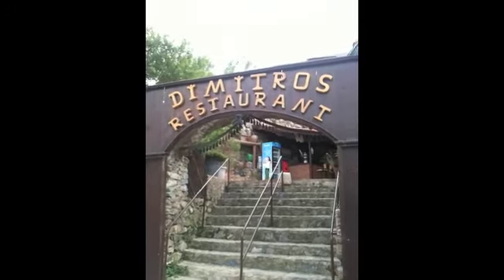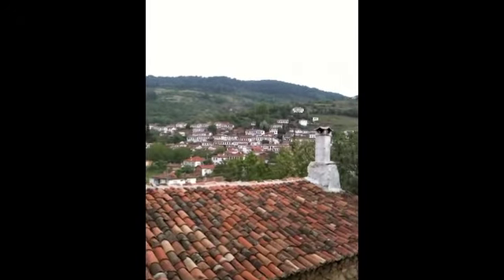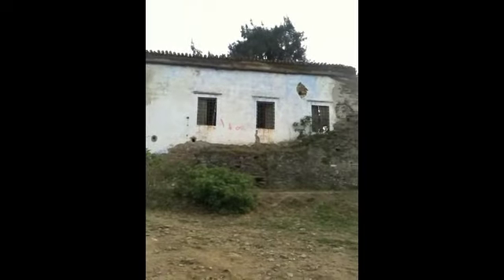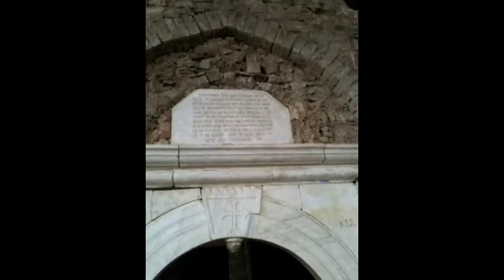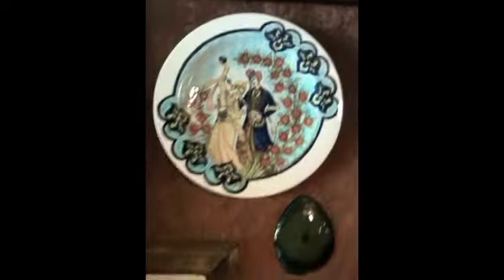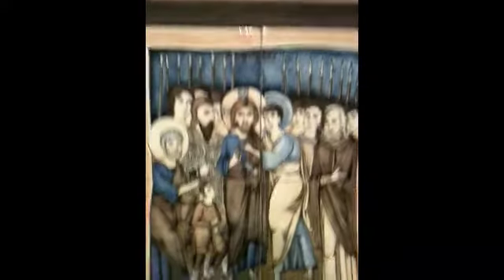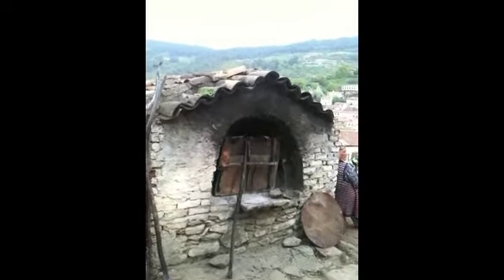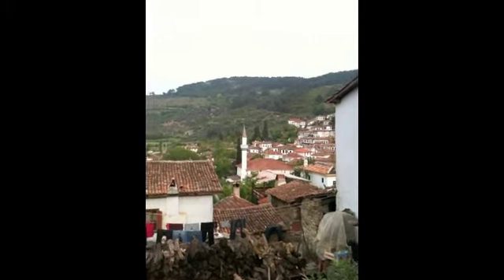Sirince Selcuk Izmir Turkey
Near Ephesus , Selcuk , a beautiful greek Ottoman hilltop escape for people from Izmir on the weekends. A must to see if you are in the area